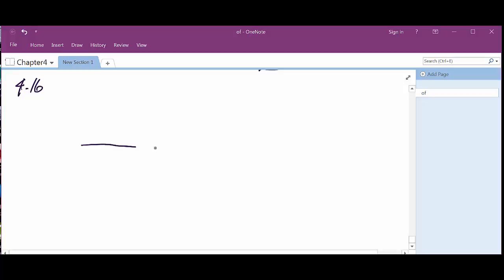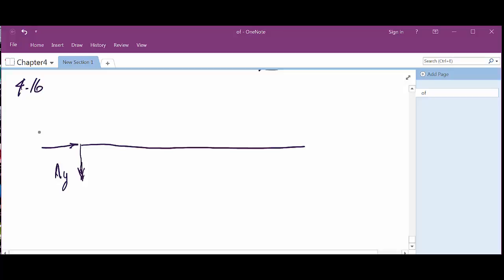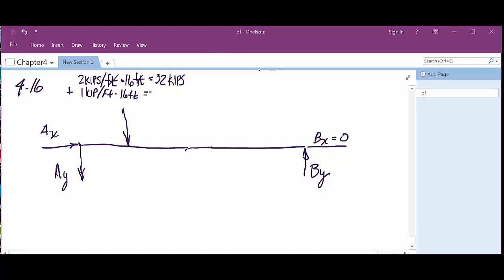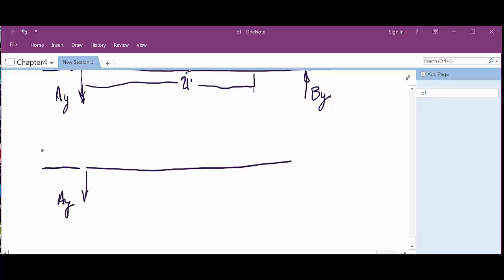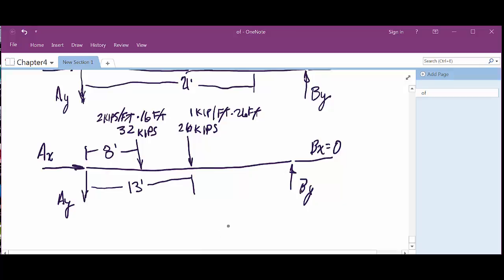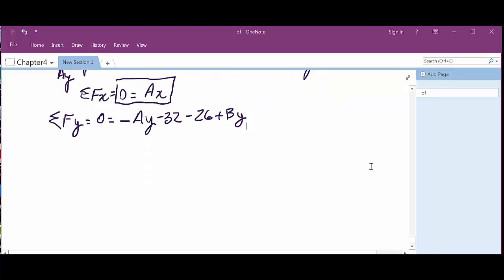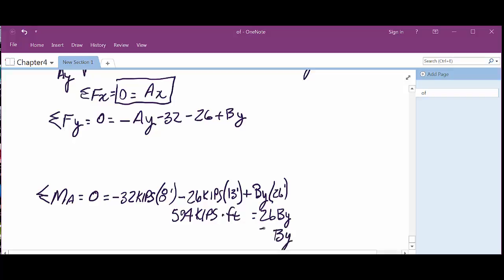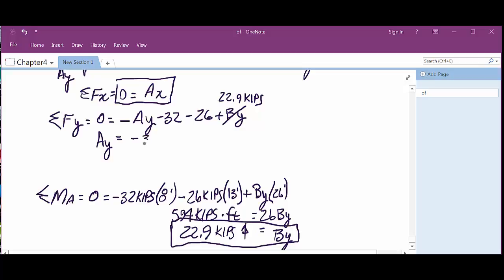Chapter4 Lecture Equilibrium Problem 4 16